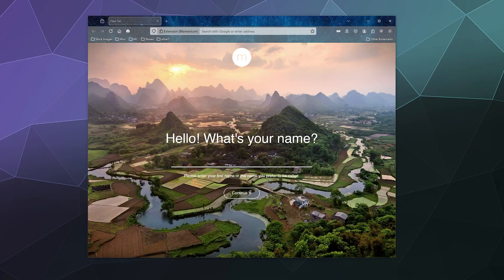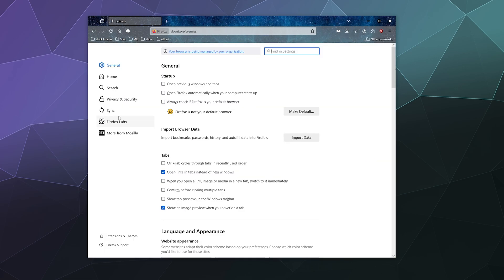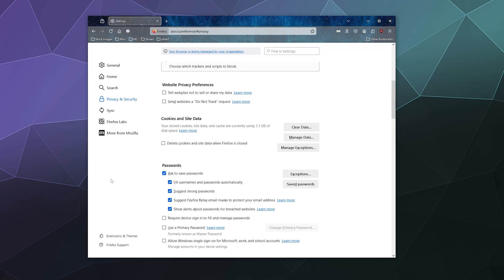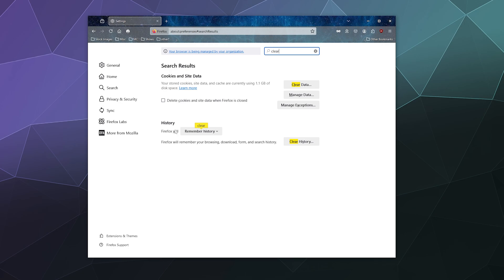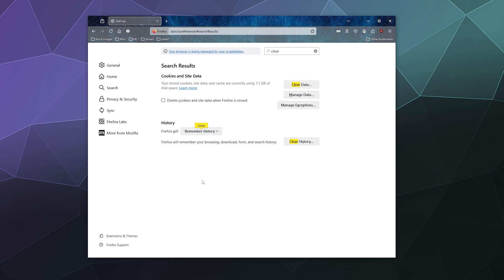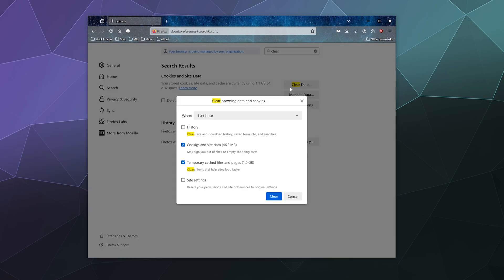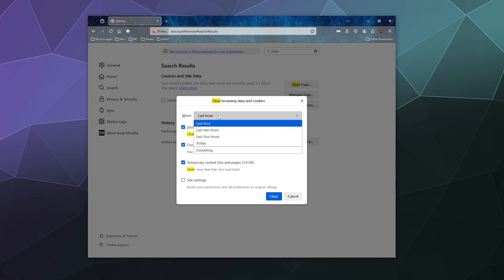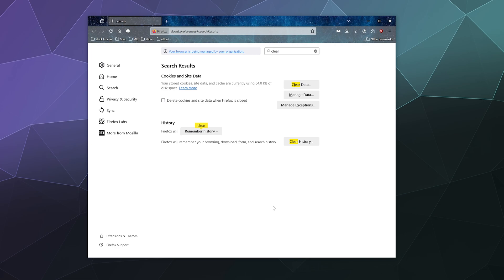How to CLEAR / DELETE your Firefox Browsing Data/History - Updated 2024 Guide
Quick guide on how to clear your internet browsing history/data in Firefox. Just head to your settings and look up browsing data. Then you can click the button to clear all your browsing data/history and it will ask you what all details you want to delete. Once you click okay, its deleted and you're ready to go! This will also cover clearing your browser cache, which will often save you a lot of space if you browse the web regularly.